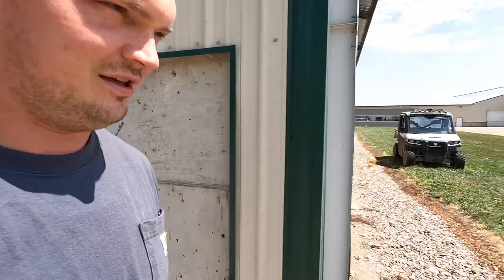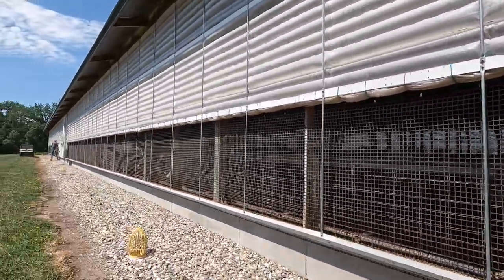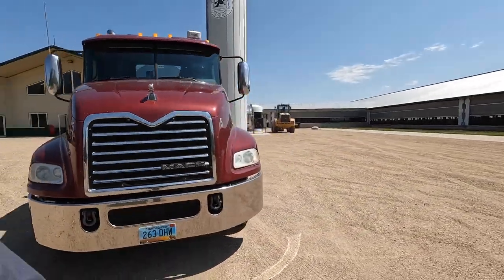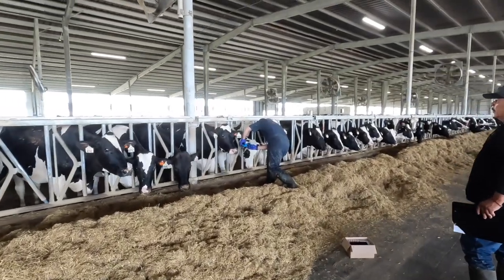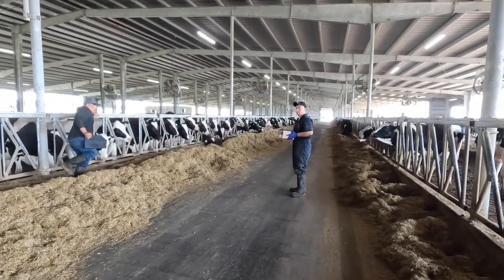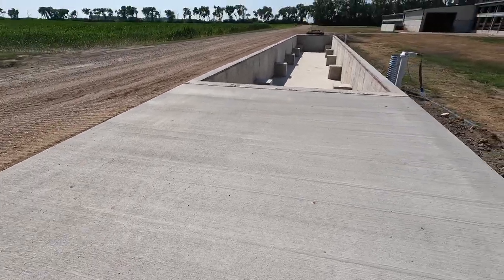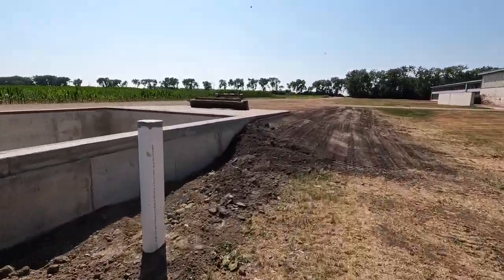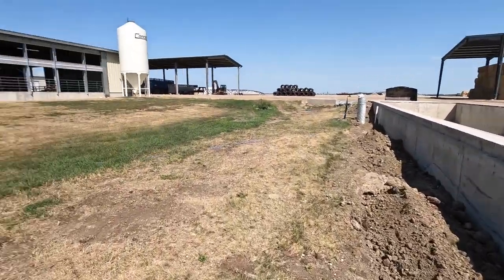Tissue Sampling for Genetics (46)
Tissue Sampling for Genetics - In this week's video, we are tissue sampling the ears of heifers for genetic testing. We are also securing the side wall curtains on our barns.